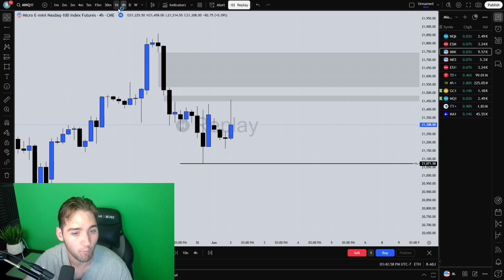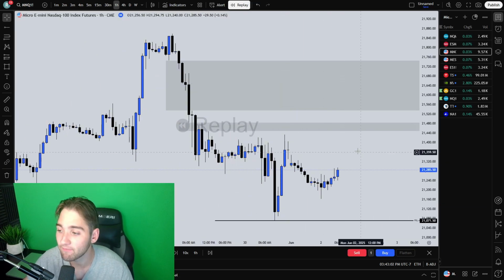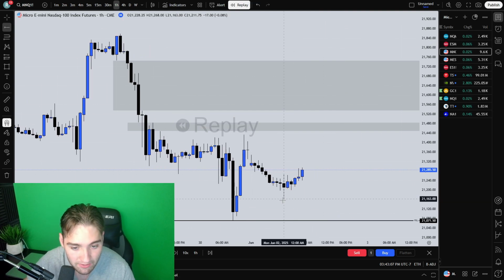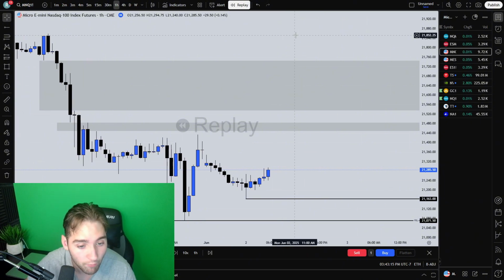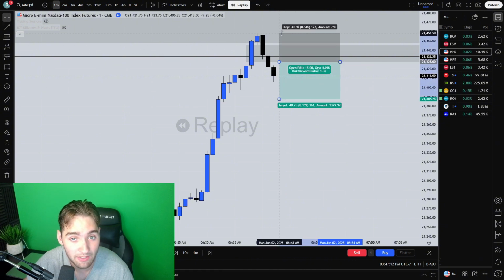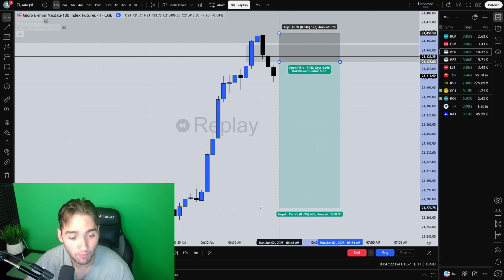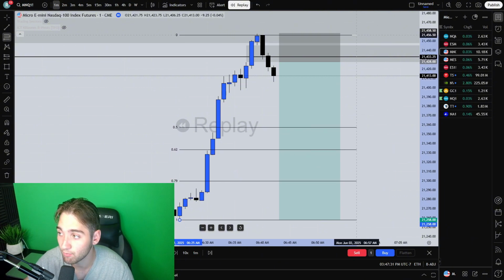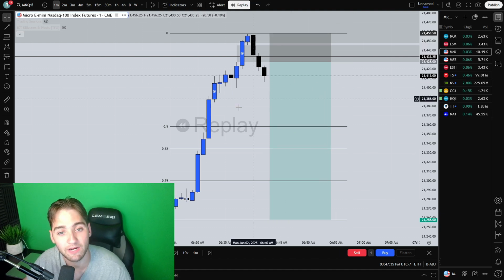DAY TRADING MAKING $1K TODAY! FULL Trade RECAP (WATCH AND LEARN)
Alright guys, here's a quick trending recap of the price action. We're looking at a fair value gap on the daily time frame and analyzing how price is reacting to it. Once you watch this you'll learn how to determine a bias and execute a trade with my BNB Strategy!